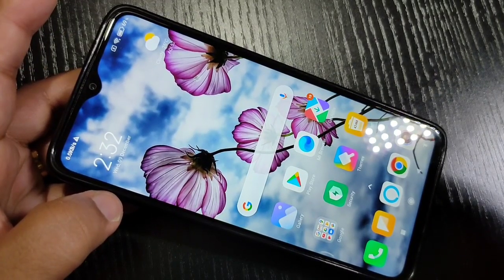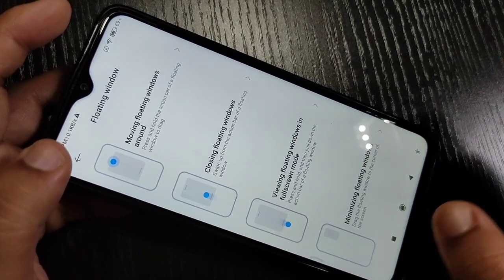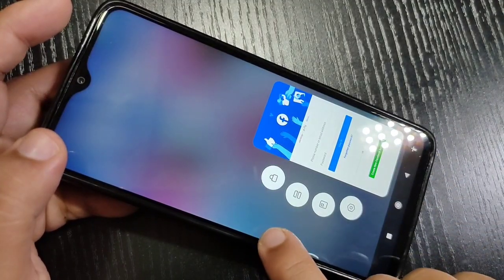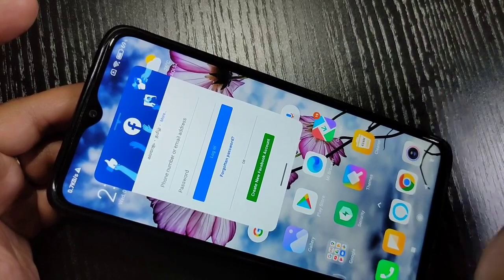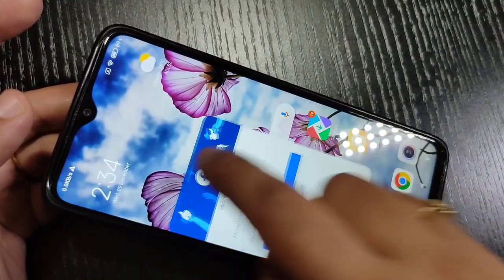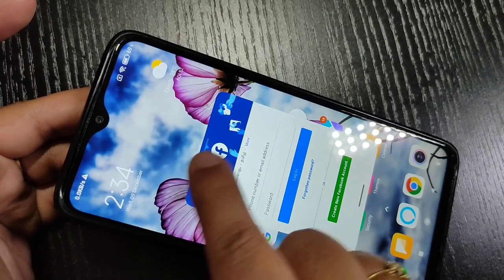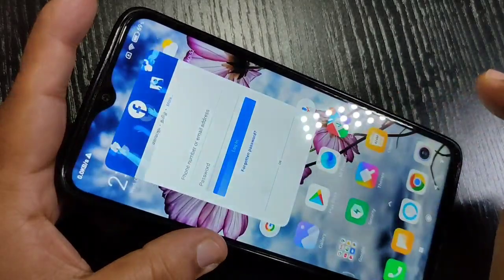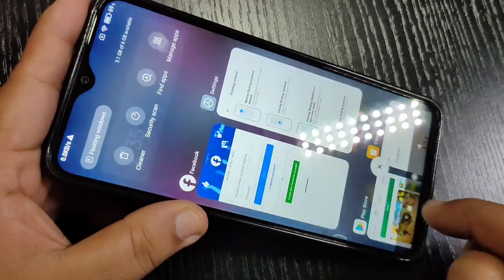Redmi 9A | How To Use Floating Window in Redmi 9A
Hi friends this video shows you that " How To Use Floating Window in Redmi 9A "